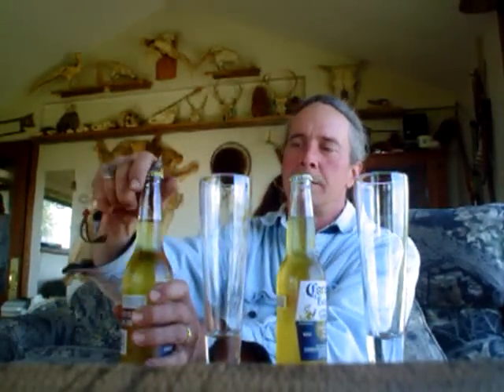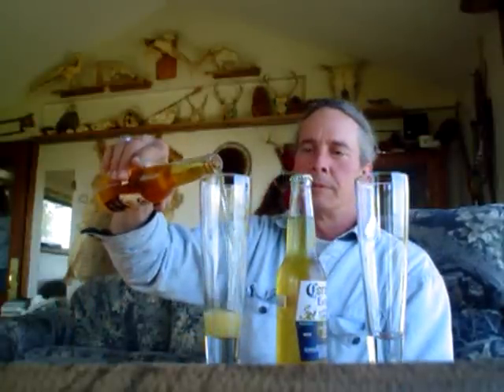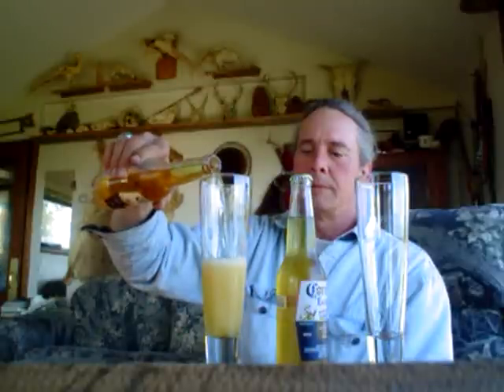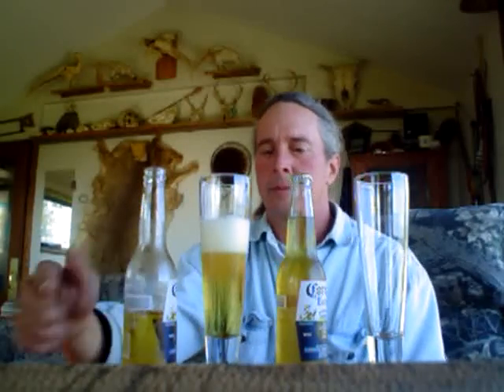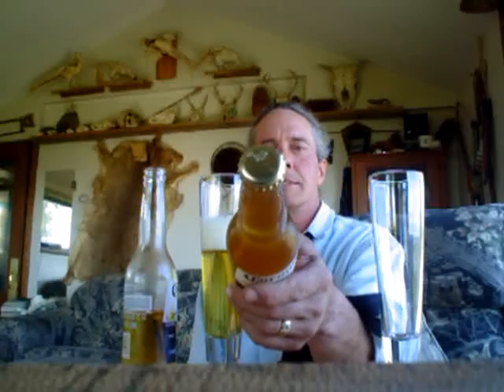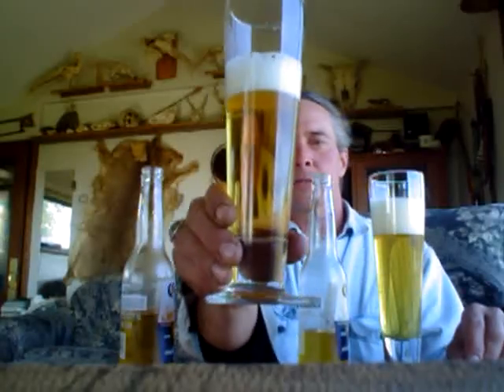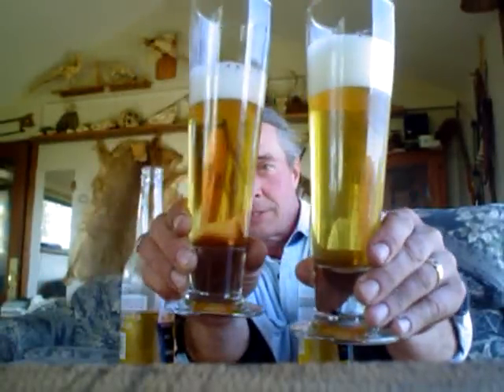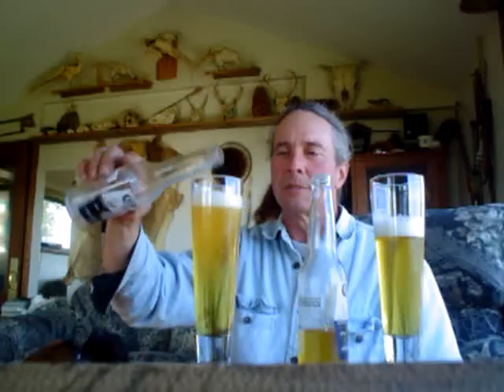Home made Mexican Cerveza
Check out this homebrew.